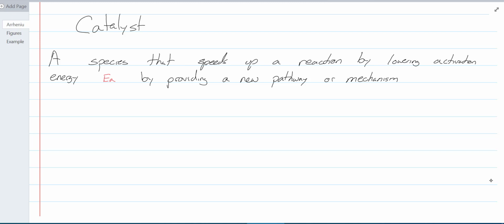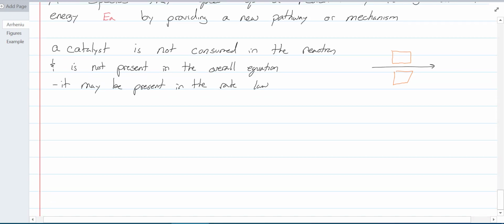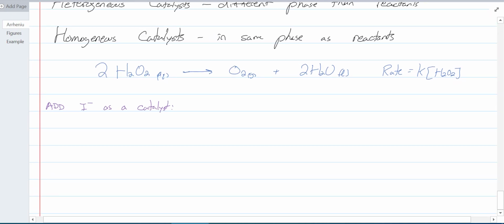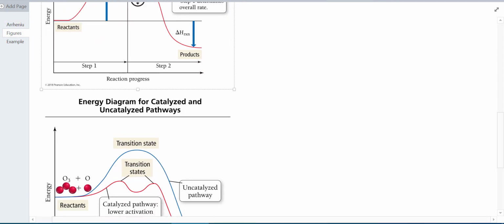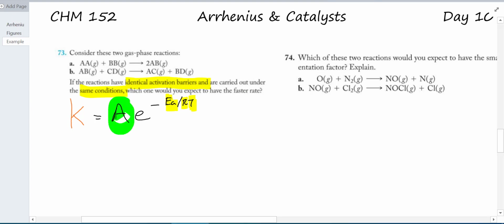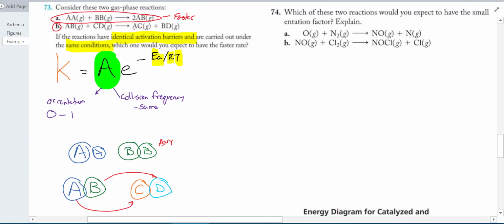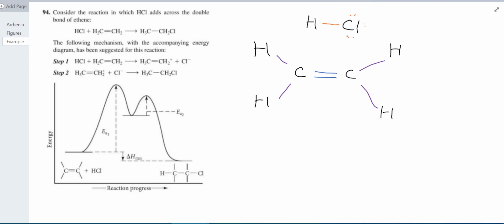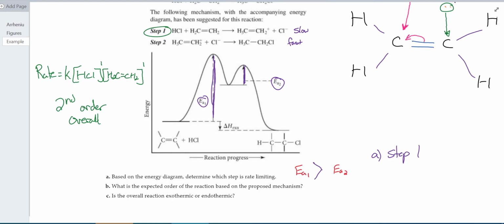CHM 152 Day 10 Catalysts